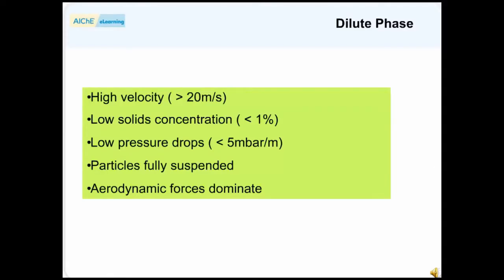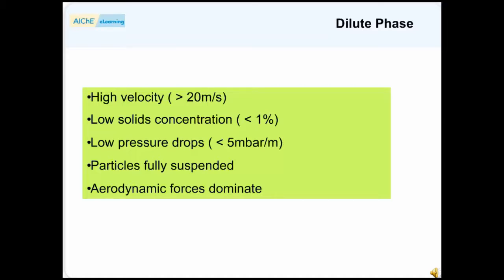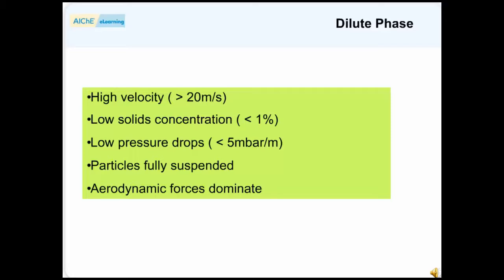Dilute-Phase Pneumatic Transport Demonstration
Unlike the Dense-Phase Pneumatic Transport, solid particles in the dilute-phase are fully suspended in the gas. To find out the difference between Dilute-Phase and Dense-Phase Pneumatic Transport Systems visit AIChE’s Particle Technology course